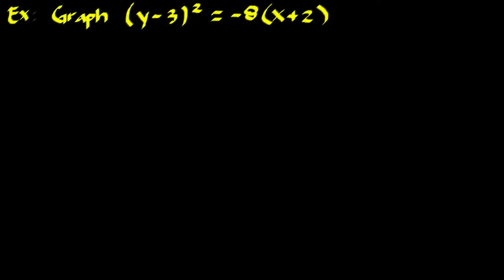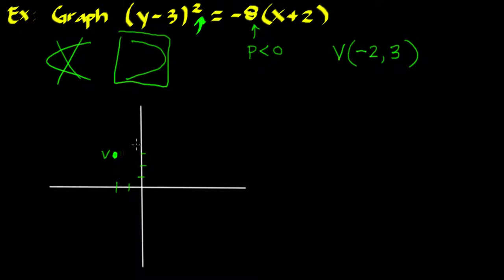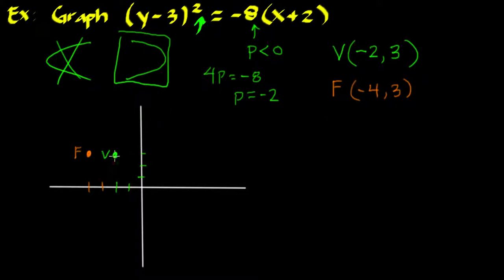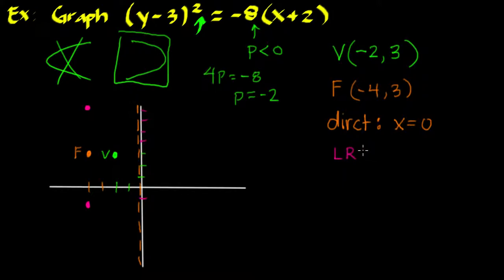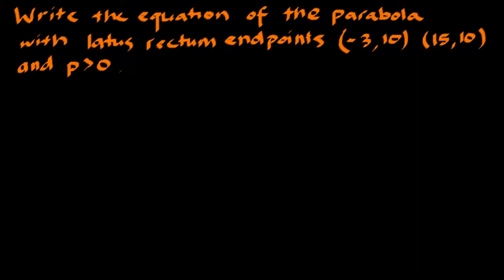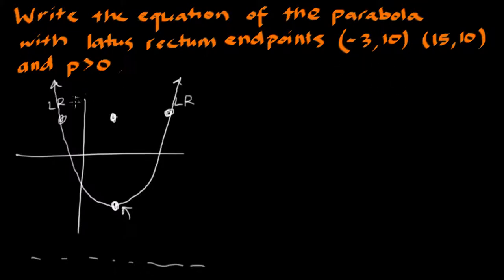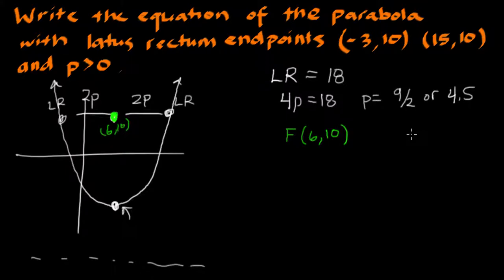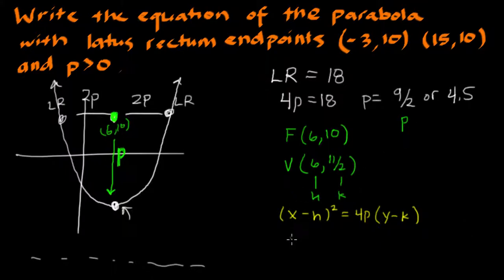10-2.3 Parabolas (Conic Sections)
Examples of graphing from the equation and writing the equation from the graph.